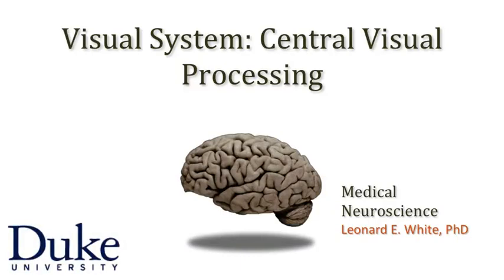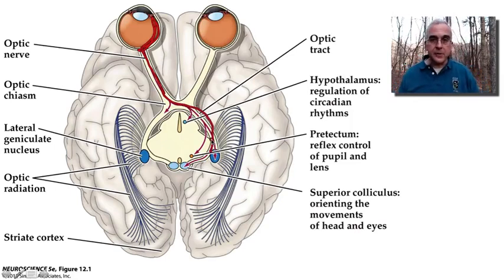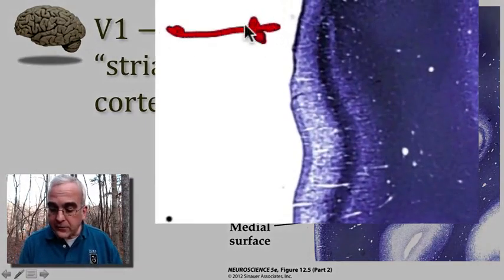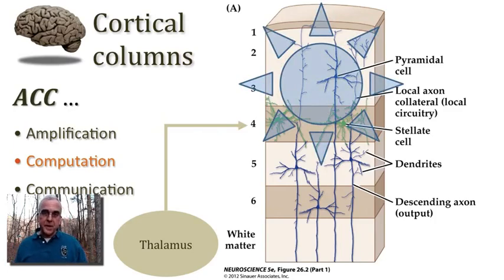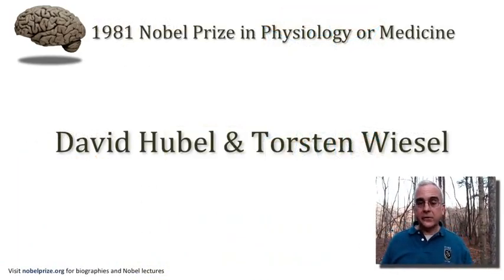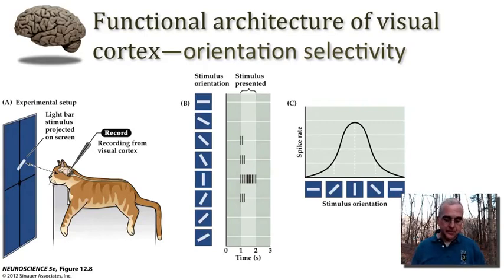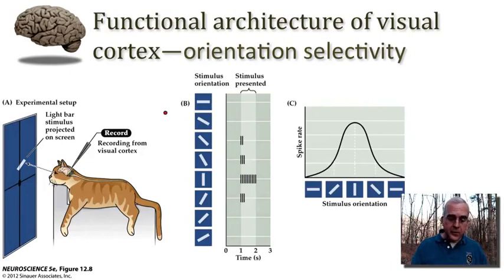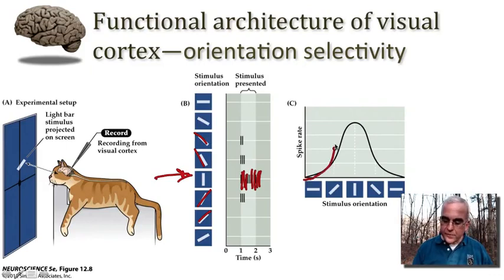Visual System Central Visual Processing part 1